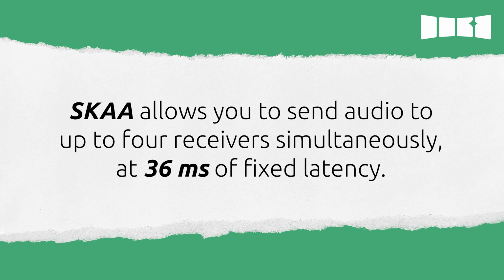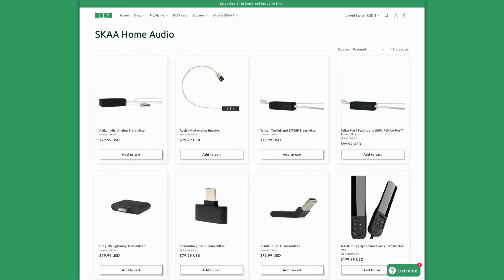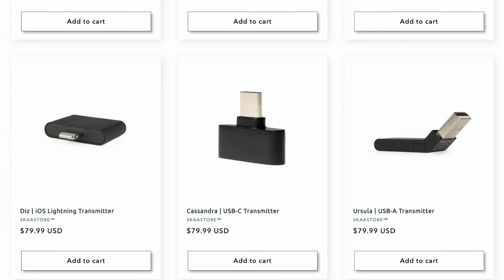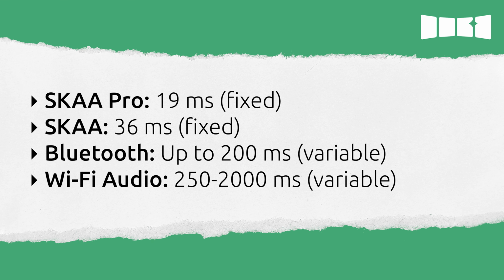How well can you SENSE latency? // SKAA Wireless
In this video we explain latency differences between SKAA Pro, SKAA, Bluetooth and Wi-Fi audio. There's also a test at the end to identify how well you can sense latency visually!

Chapters:
0:00 What is latency?
0:29 SKAA vs. Bluetooth vs. Wi-Fi
1:52 Latency 19 ms
3:13 Latency 36 ms
3:56 Latency 200 ms
4:46 Latency 1000 ms
5:20 Wrap-Up